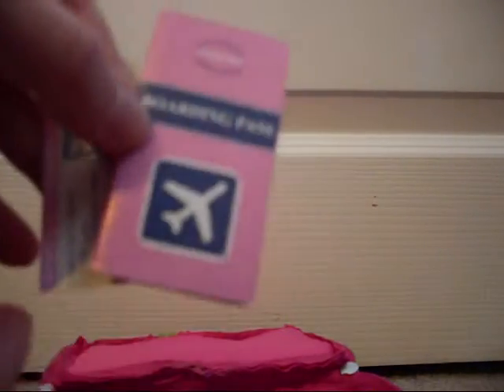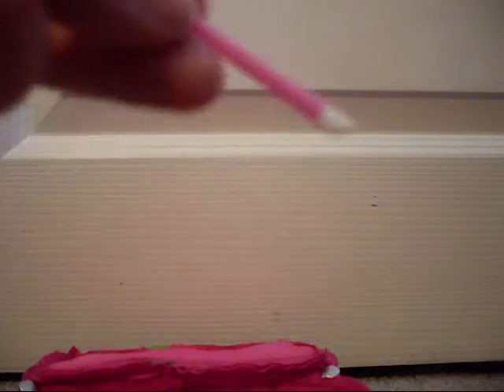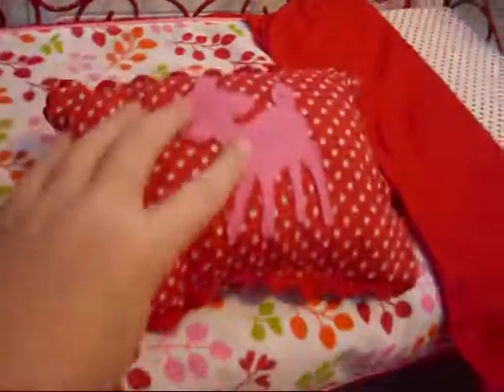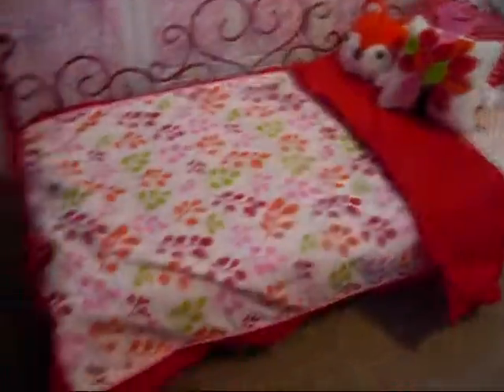Ag Christmas Haul! 2013!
Hey guys! This is a Ag Christmas haul for Christmas 2013! Well i hope you had a great holiday! See you in my next video!